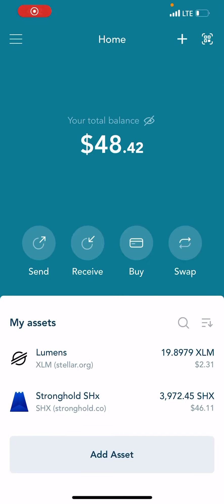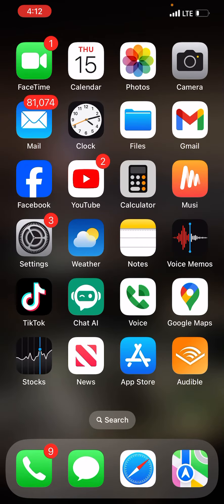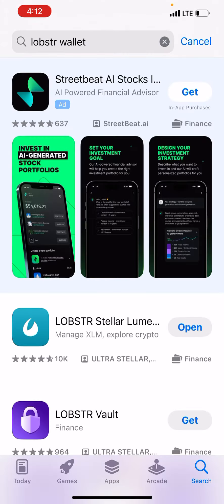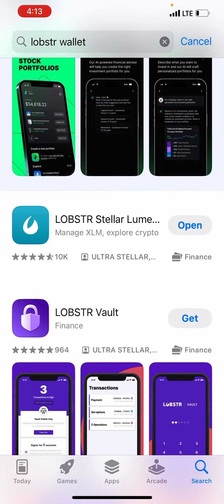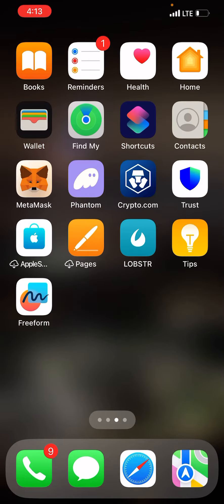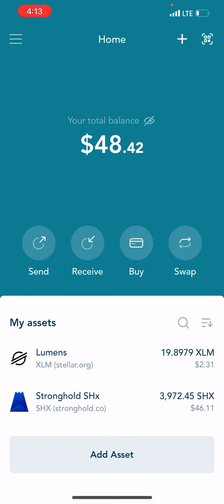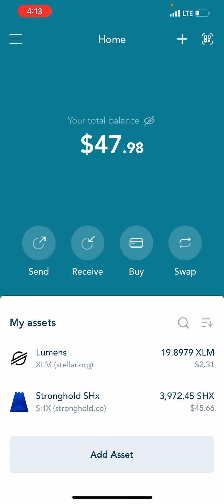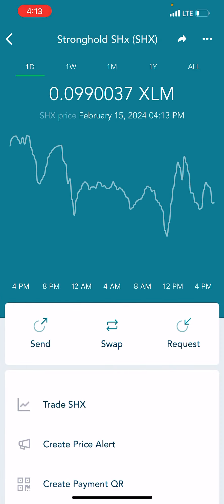STRONGHOLD SHX | FASTEST WAY TO BUY